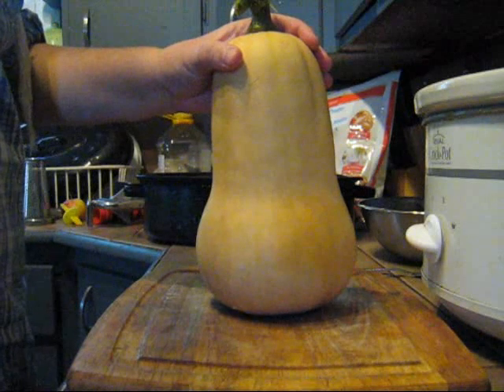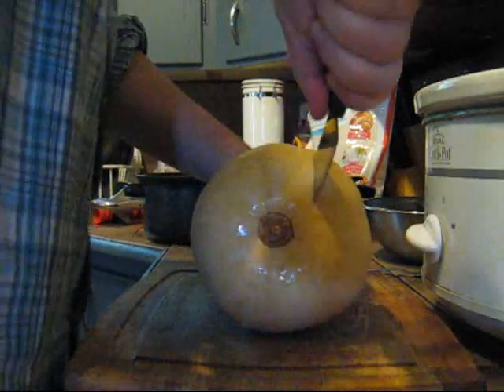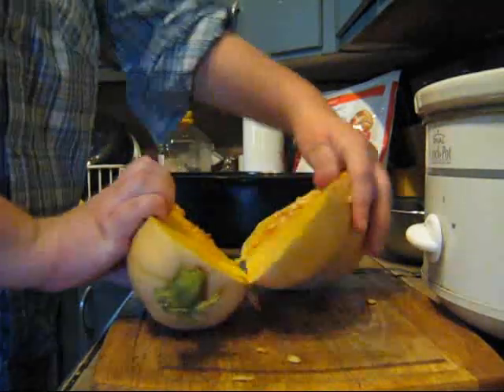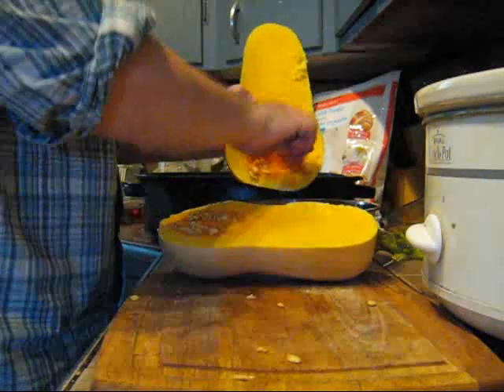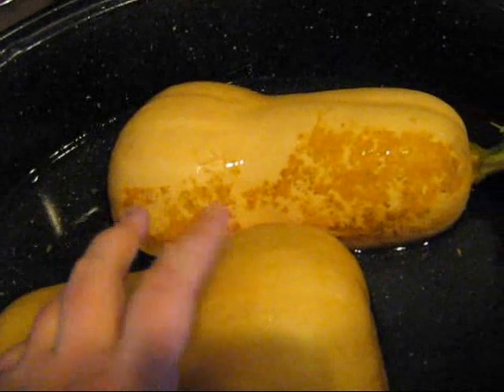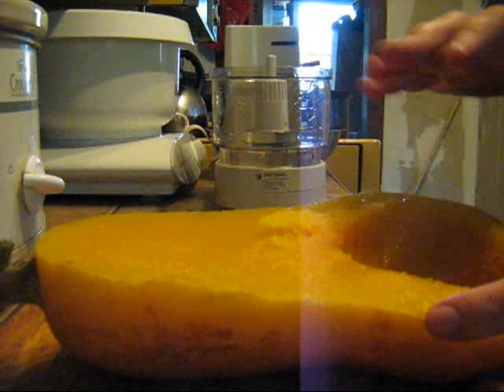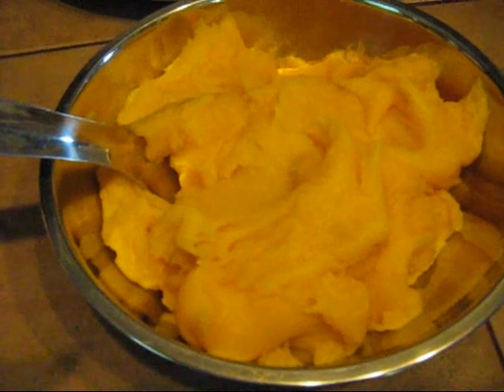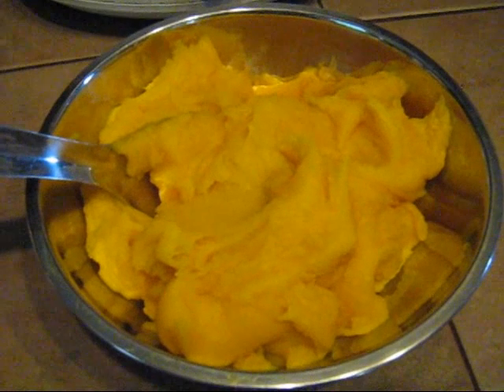How To Cook Butternut Squash For Puree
We have a bumper crop of butternut squash this year!  This vid shows how I bake my squash to make puree.  This can be used in any recipe calling for pumpkin puree.